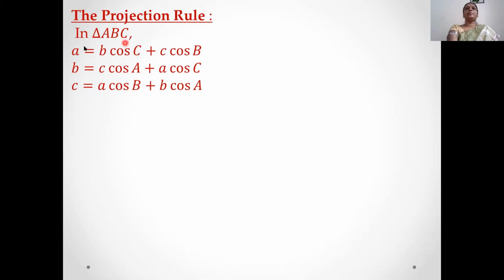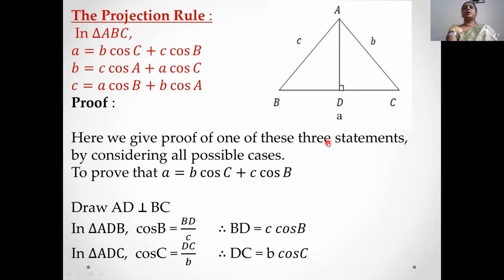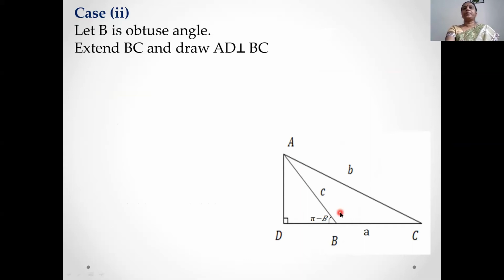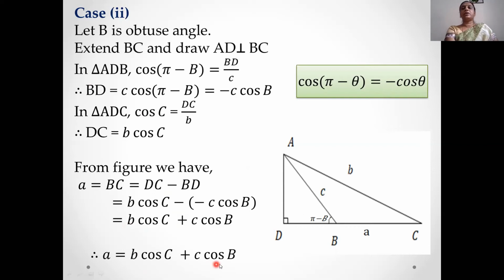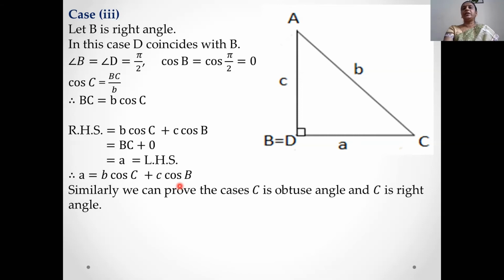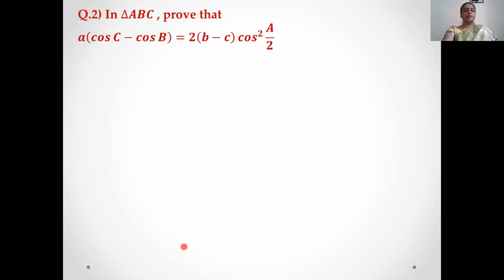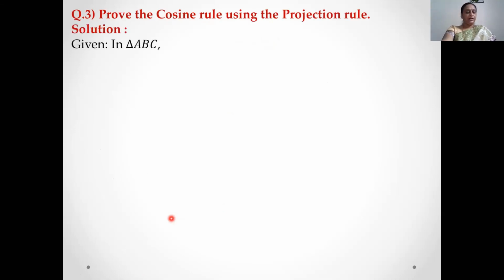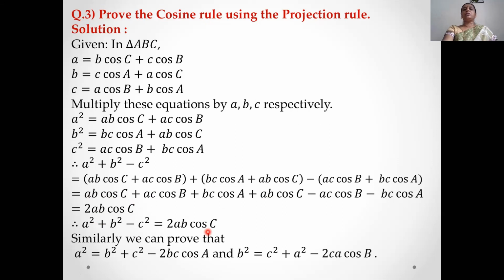Trigonometric Functions | Projection Rule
Subtopic -  projection rule
In this video you will be able to solve the proof of projection rule and problems based on projection rule.